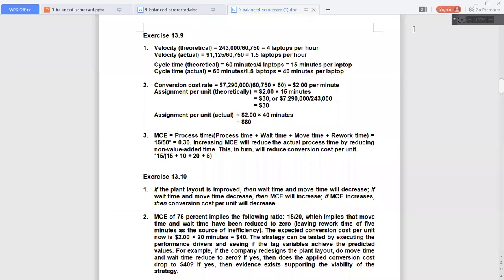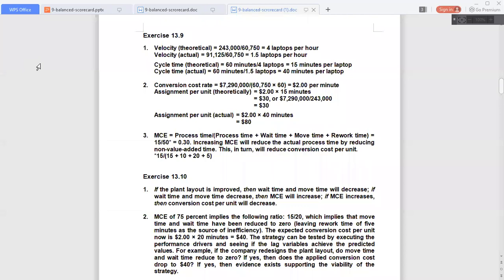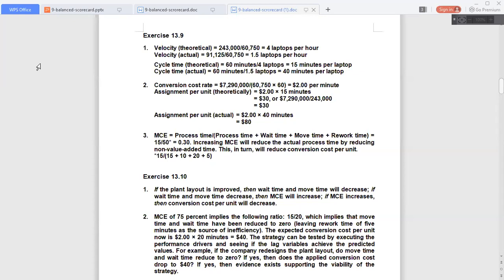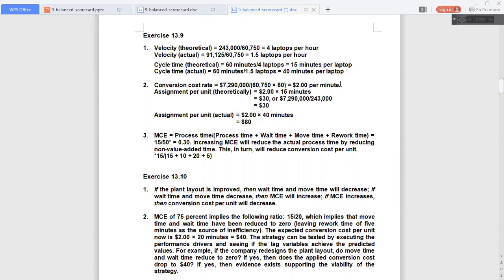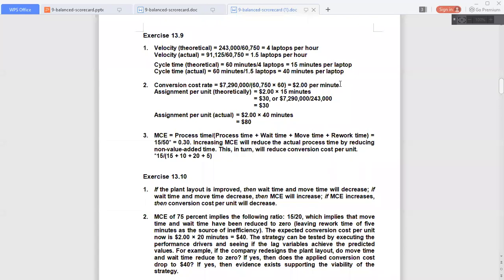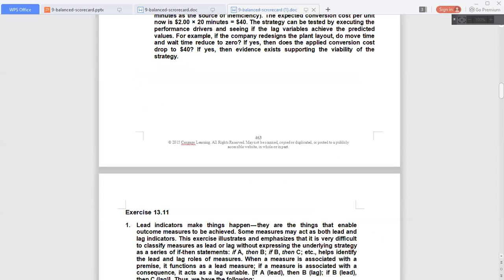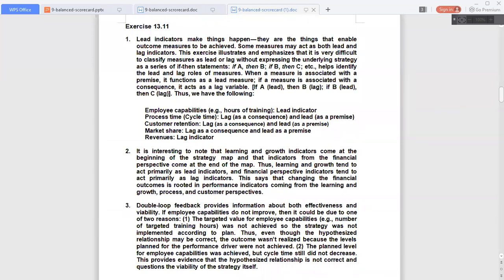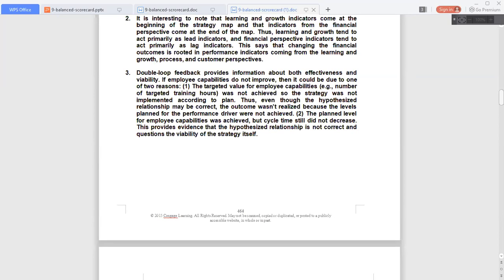04-23-21 - Chapter 9 Solution to Problems Part 1